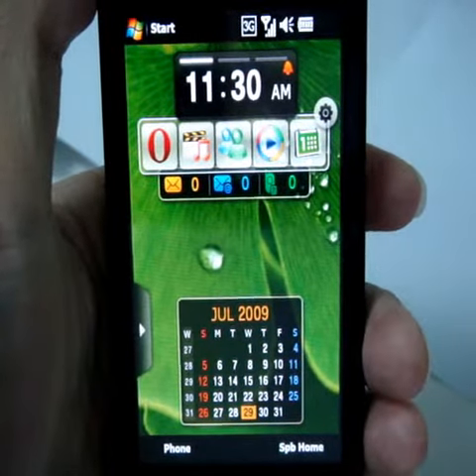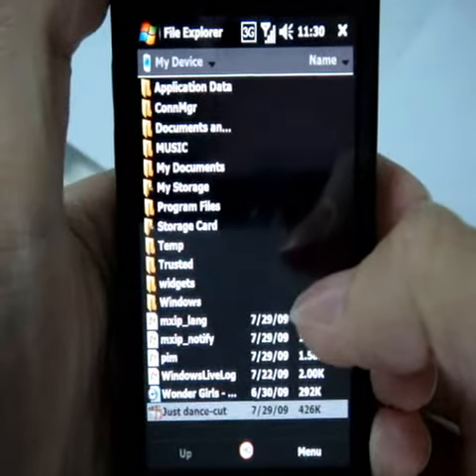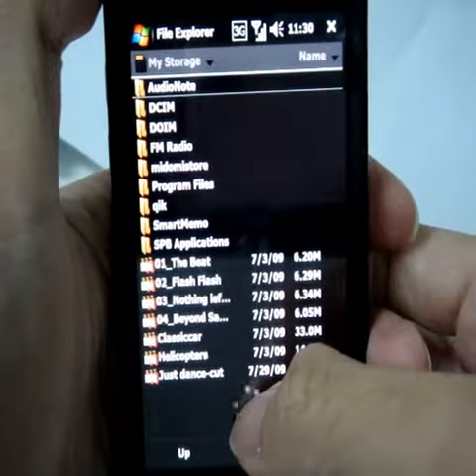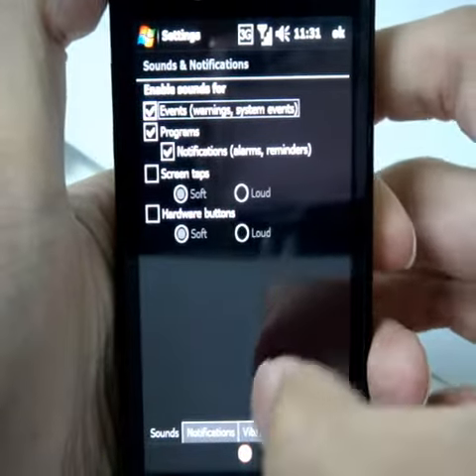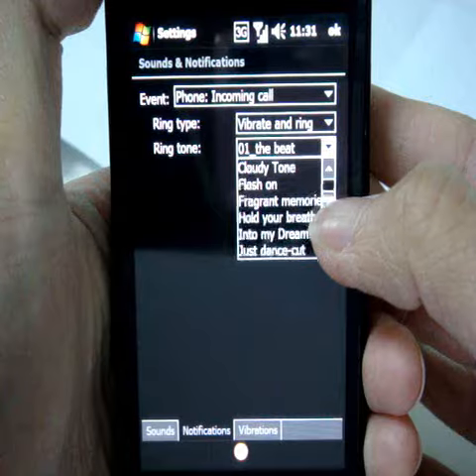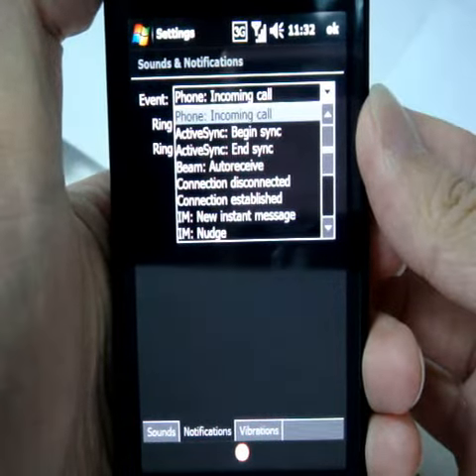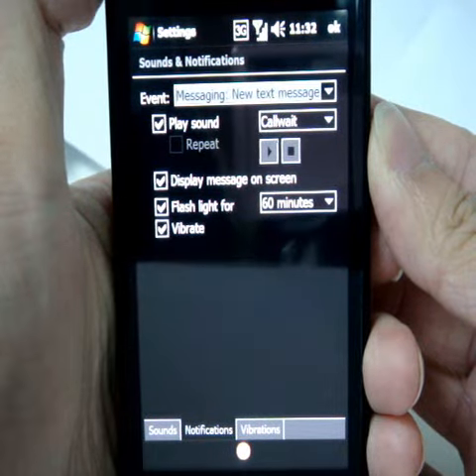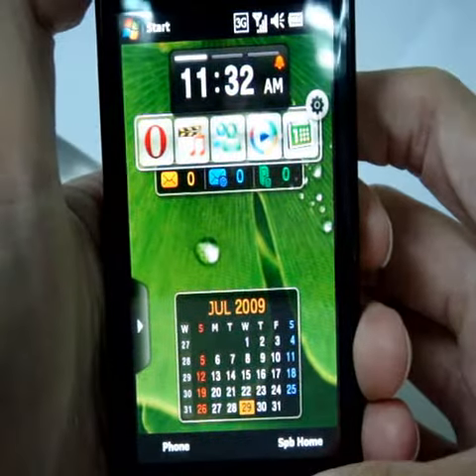Demo of changing alert tones